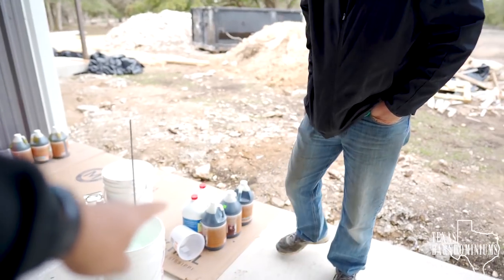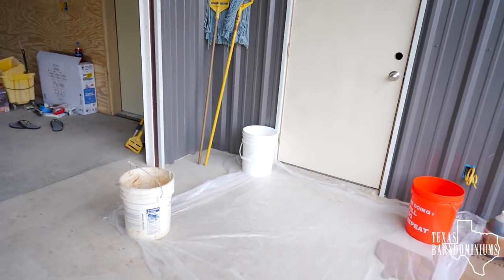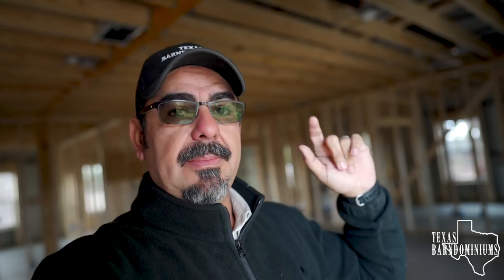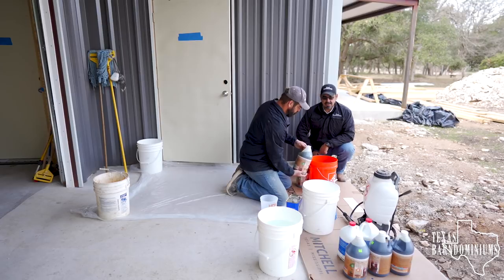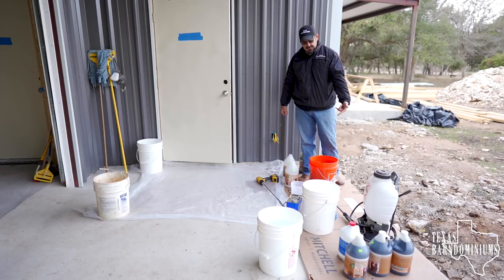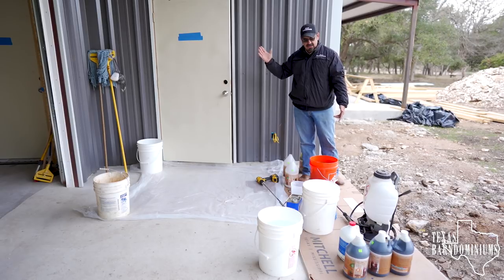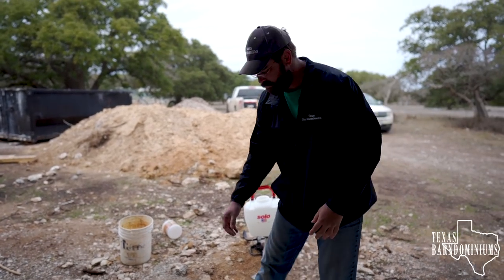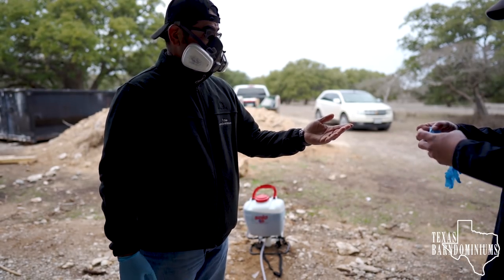Step by step on how to spray concrete acid stain - S3E9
You plan to stain your own concrete floors but you have never done it before?  This video will help you with the staining portion of the process.  The main thing is to prep the concrete properly, but once that's done, staining is super important process.  This is where you can make it look great, or ruin the entire look.  Also, be careful not to make it too dark or you will never be able to make it lighter again.
Be patient and everything will turn out just fine.  Good luck.